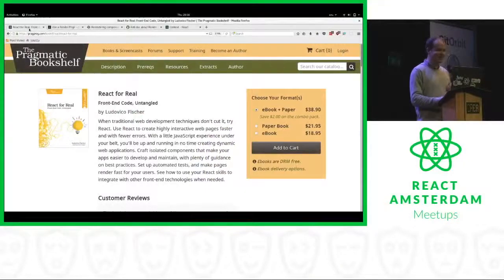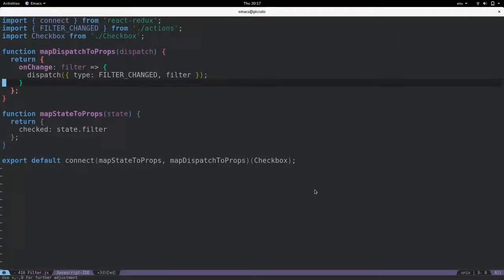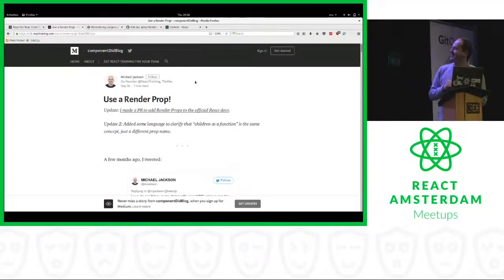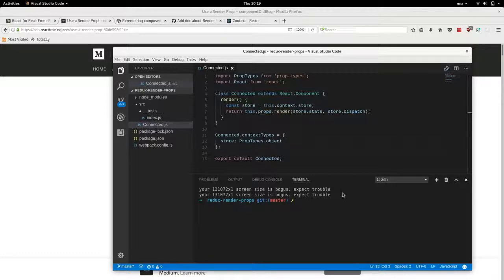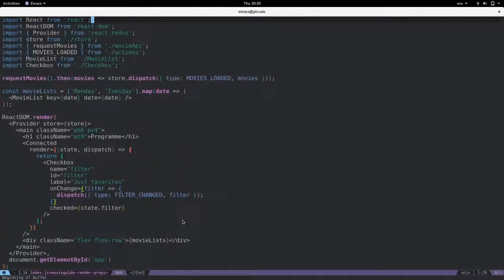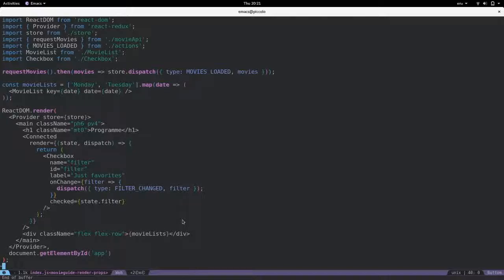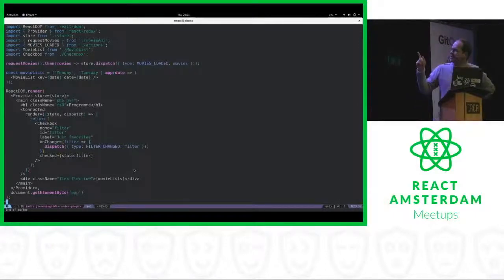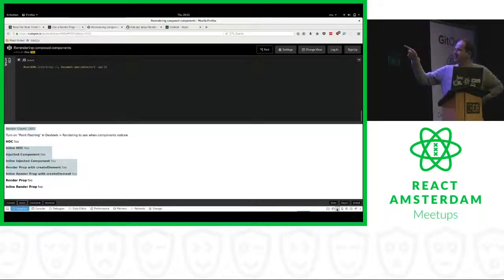Simplify React Redux with render props - Ludovico Fischer 2019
The React Redux API confuses beginners even more than React Redux. Can we make it more accessible by replacing higher-order components with render props?